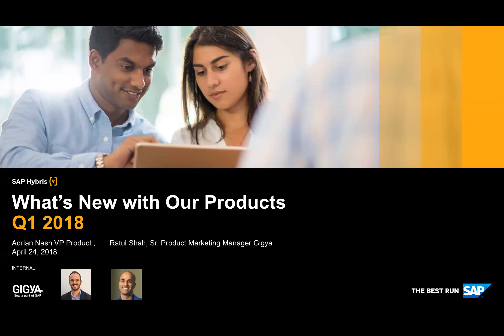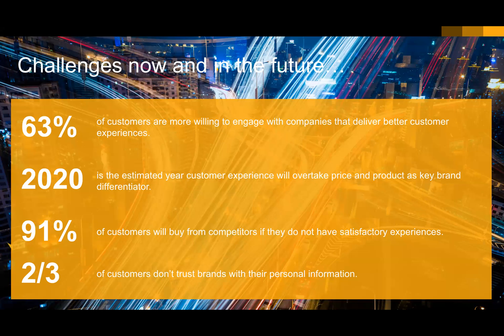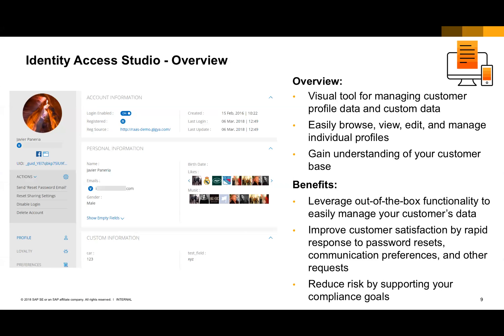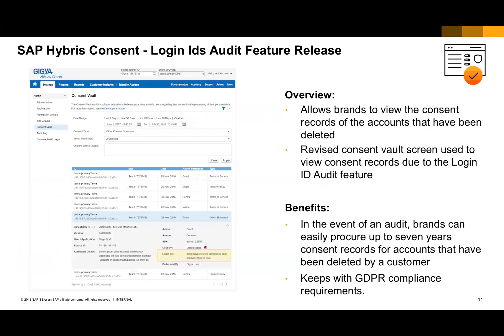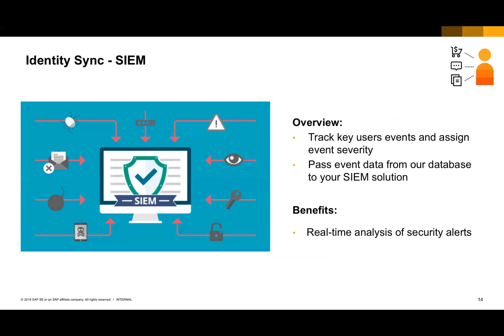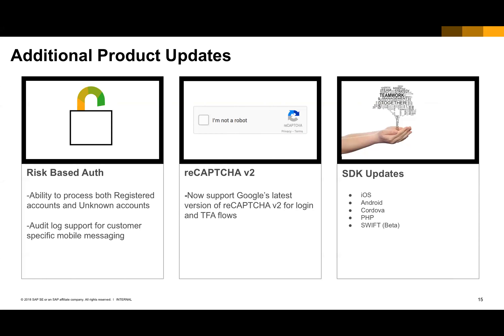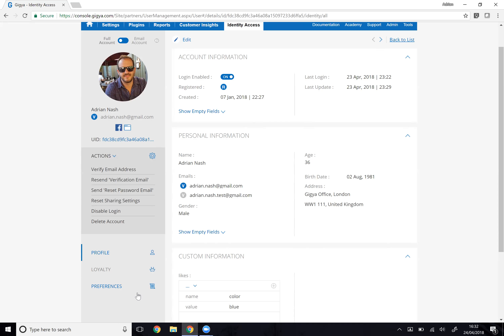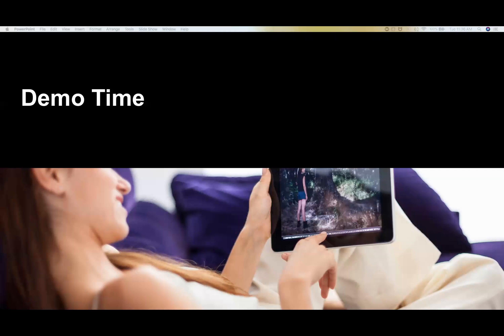Gigya Webinar - What's New With Our Products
In the first quarter of 2018, Gigya, now a part of SAP added several dynamic capabilities to our customer data management solutions. Here's your chance to see them in action! Listen to Adrian Nash, Vice President of Product, and Ratul Shah, Senior Product Marketing Manager, to:

- Experience how our redesigned Identity Access console can help you better visualize and manage customer profile data

- Explore the extended capabilities of Identity Sync, our data orchestration and governance solution, including the ability to exchange events with Security Information and Event Management (SIEM) systems

- Discover the updated functionality of SAP Hybris Consent, our enterprise preference and consent management solution that can help address data protection regulatory compliance, including GDPR requirements

-Learn how our new integration with WeChat, China’s largest social network, can help provide seamless registration and login experiences to customers